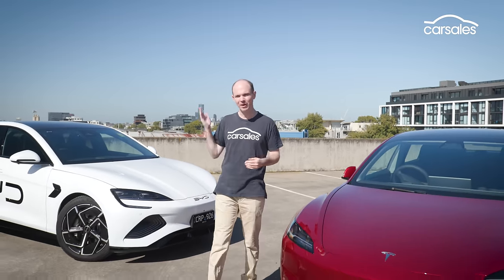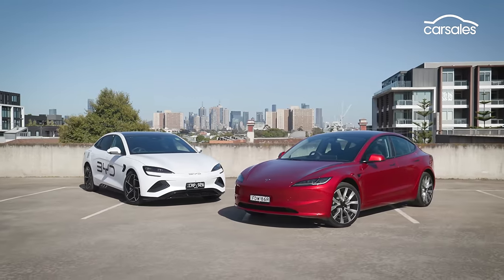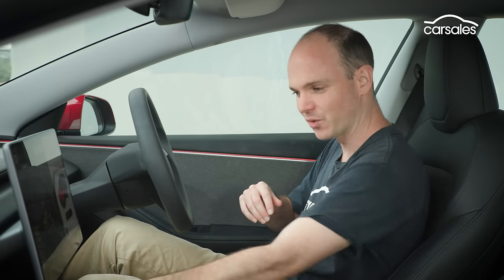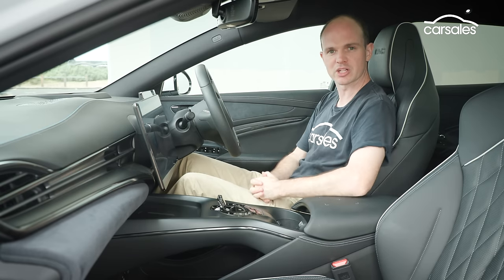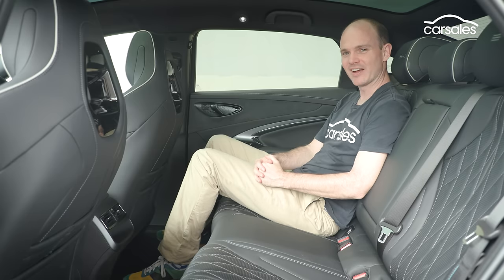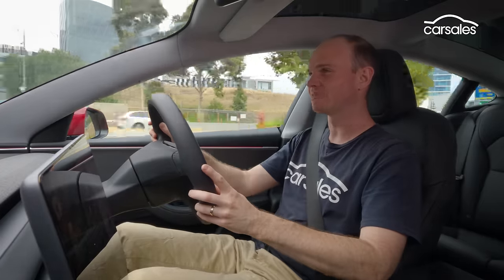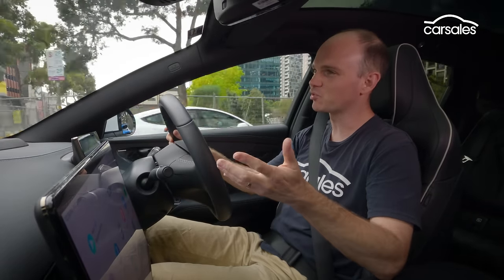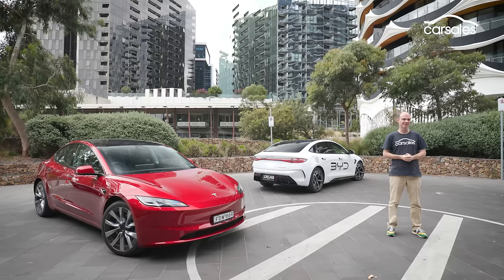2024 BYD Seal v Tesla Model 3 Comparison | Can the new Seal topple the reigning EV king?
BYD is making inroads into Tesla’s dominance of the Aussie EV landscape, but can the new Seal really threaten the latest Model 3? 👉 Full Review

Until now, Tesla has been the dominant player in the electric car space, both locally and internationally, but Chinese giant BYD is making big inroads.

Last year, BYD overtook Tesla as the world’s largest producer of electrified cars – although Tesla held sway with pure battery-electric vehicles – and the new Seal, on paper at least, looks extremely competitive against the big-selling Model 3.

With more power, a longer range and a lower price, can the BYD Seal dethrone the EV king? And will this be enough for sales success?

Fast Forward
00:00 Intro
00:56 Pricing and specs
02:27 Model 3 interior review
05:10 Seal interior review
06:50 Infotainment
06:59 Passenger space
08:13 Safety tech
08:24 Luggage space
08:54 Model 3 road test
10:34 Seal road test
12:22 Verdict

Shamelessly so.